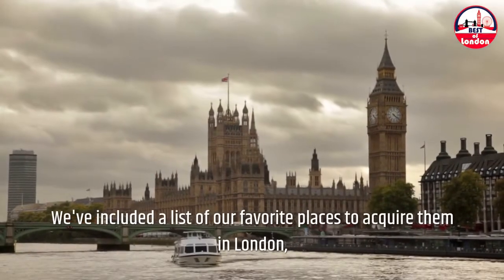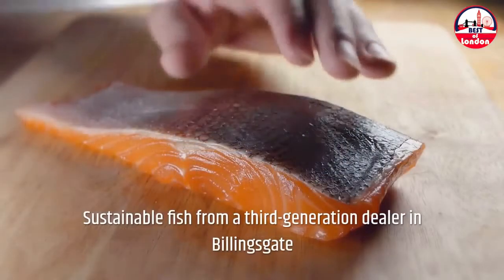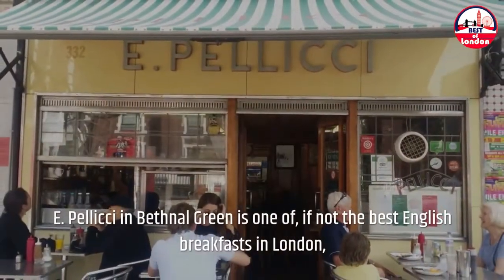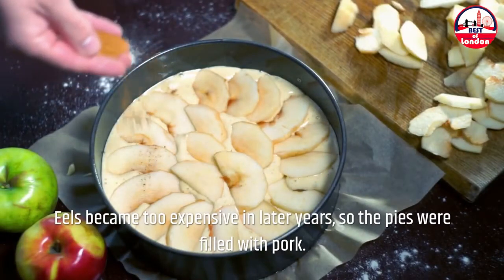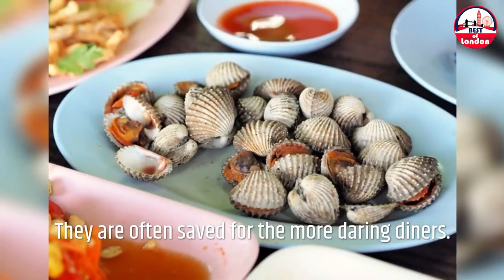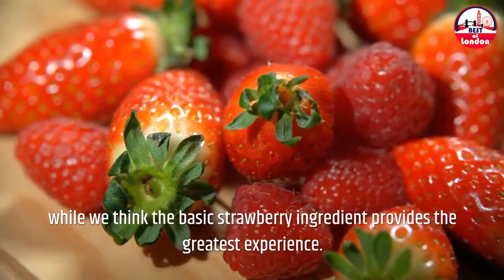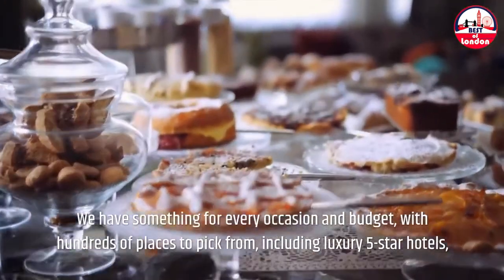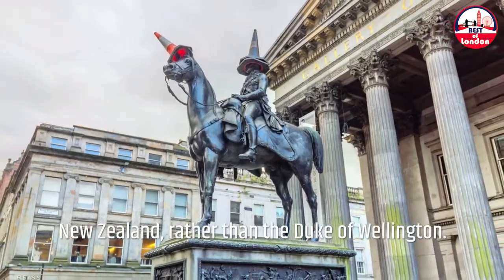Best British Food: Food In London You MUST TRY! | London Tour Tips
Welcome to Best Of London! With thousands of restaurants and marketplaces in areas all across the city, London boasts a fantastic food culture. For much of the twentieth century, London's cuisine had a terrible reputation. That century has come to an end, and the secret regarding the excellence of British food in general, and London food in particular, has been revealed. London is literally in the middle of the world, and its food scene reflects this, making it one of the most fascinating cuisine capitals in the world. That's why, in this video, we made a list of the Food In London You MUST TRY! Enjoy watching!

Buy a t-shirt (Amazon.com):

Best of London is here to help you make the most out of your visit to London, so avail the opportunity and check our videos today, and if you have questions, just let us know, we are always here to help!

Take a look at more videos about London!